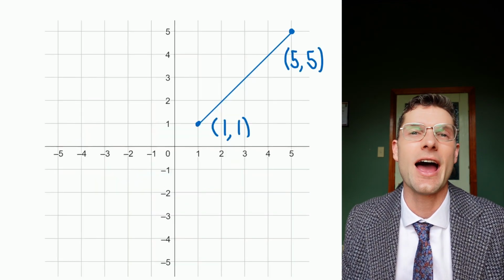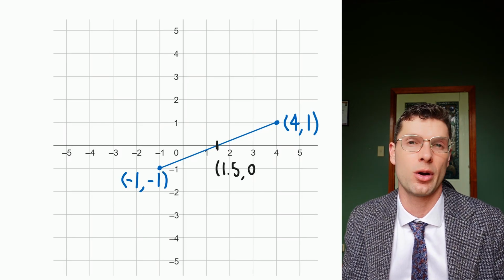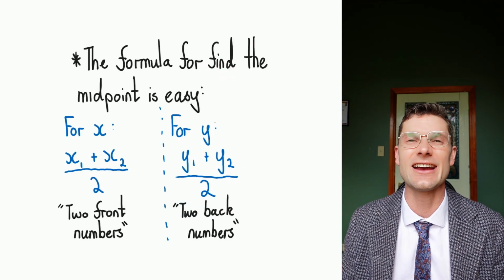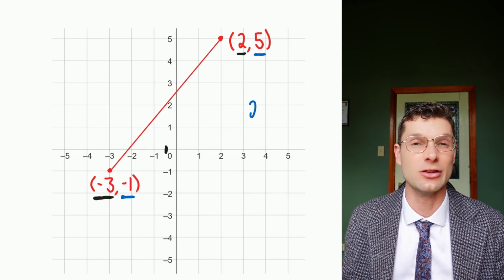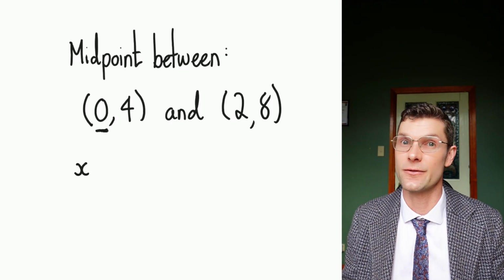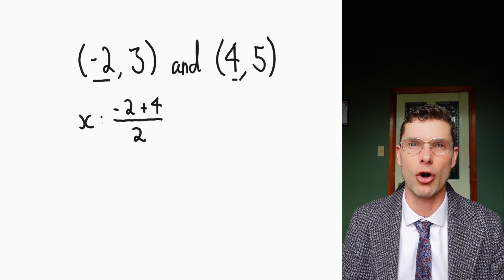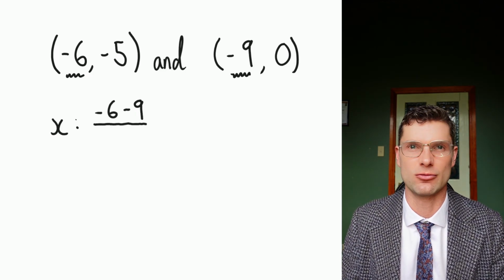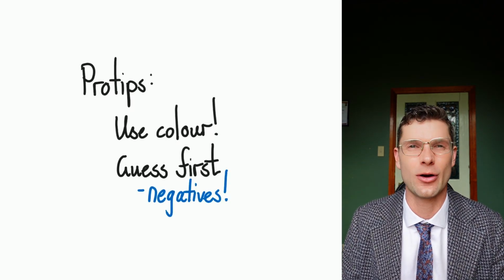Finding the MIDPOINT between two coordinates